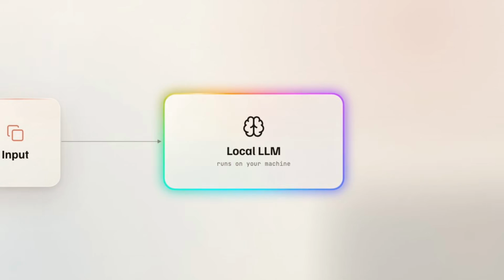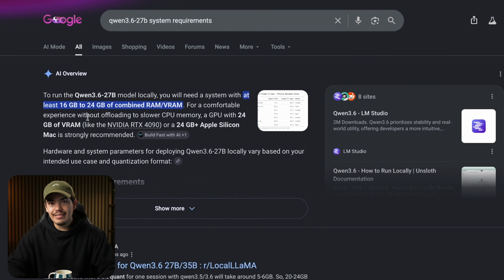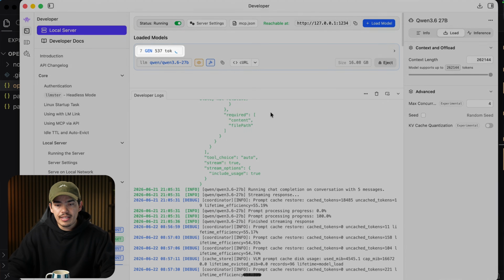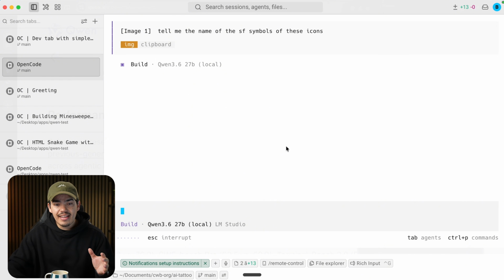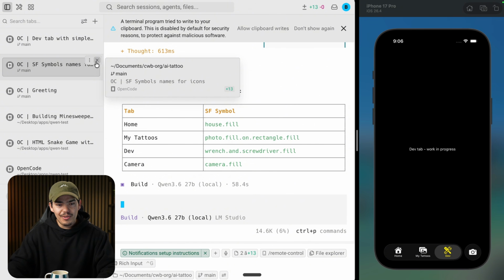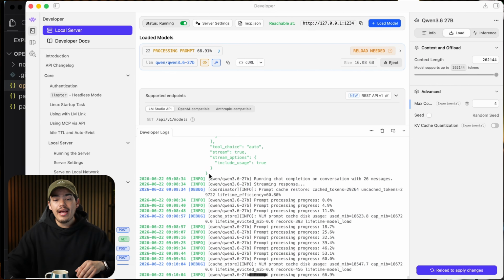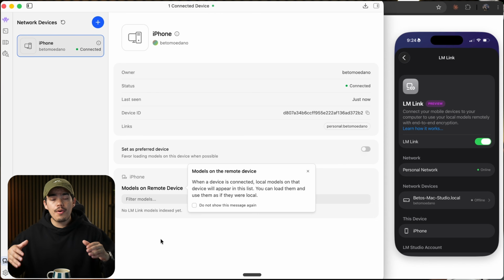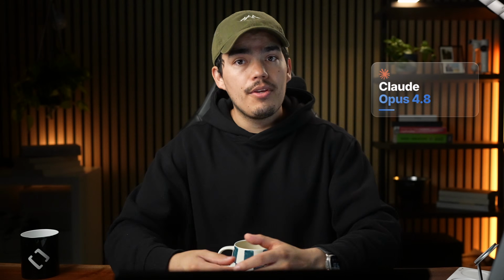Local AI Coding Agents Are Finally Good Enough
Local LLMs finally don't suck, I ran Qwen3.6 27B on my Mac with LM Studio, MLX, and opencode to build real app features 100% offline, no subscription required.

Timestamps
00:00 Intro
00:55 Qwen3.6 Benchmarks vs Claude
02:02 Hardware Requirements (Can You Run It?)
03:13 Download & Set Up LM Studio
04:04 Reasoning, Vision & Tool Calling Demo
04:30 Developer Tab: Logs, Concurrency & Cache
05:14 Turn It Into a Coding Agent with opencode
05:59 Real Project Demo: My AI Tattoo App
08:17 Building Minesweeper & Snake Offline
10:48 Stress Test: 31 Tool Calls on a Real Codebase
13:43 Chat From Your Phone (LM Link + Locally AI)
14:56 Final Thoughts